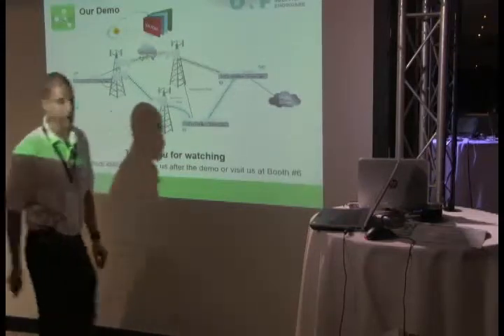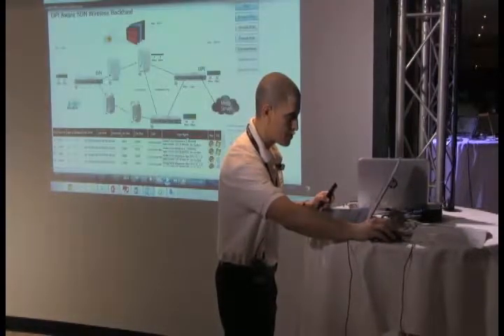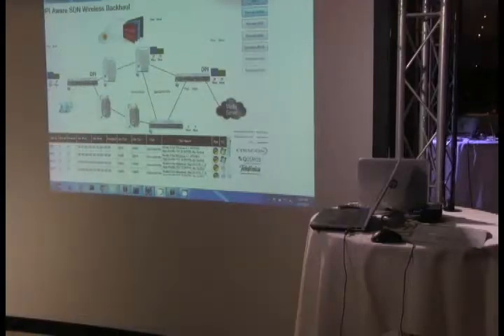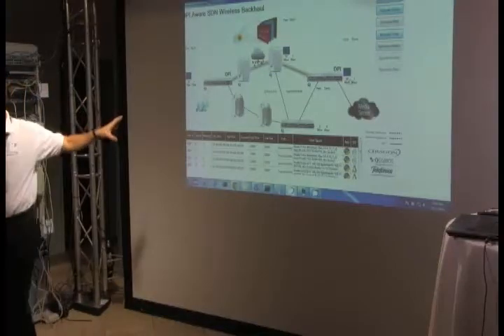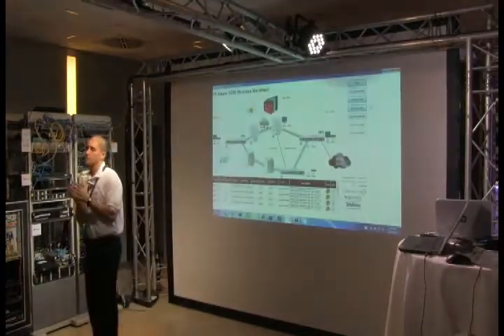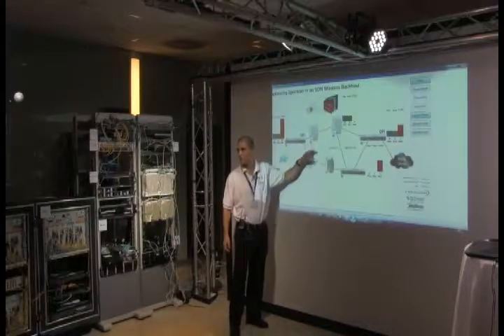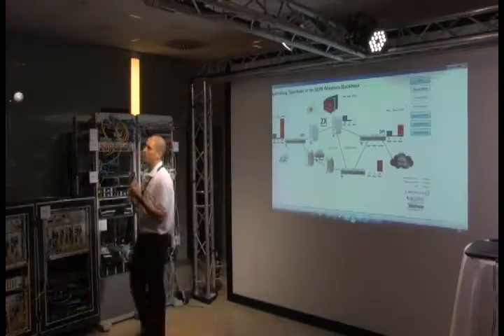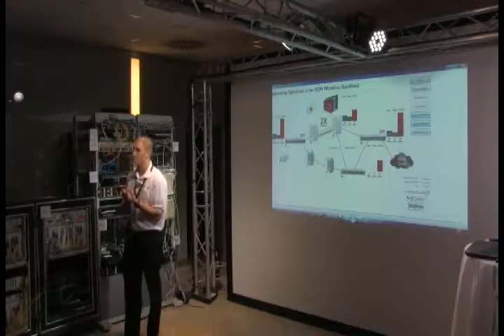SDN Solutions Showcase 2014 Ceragon Demo